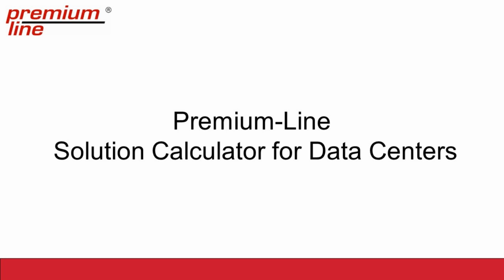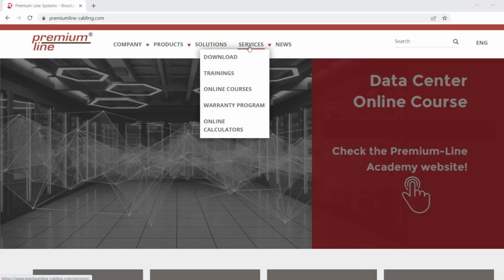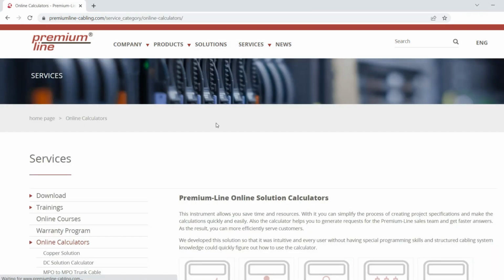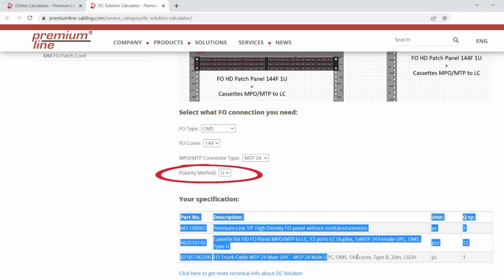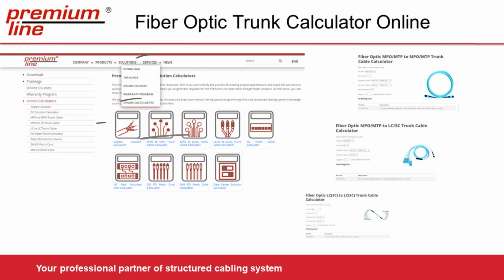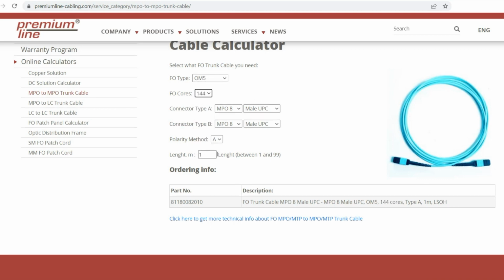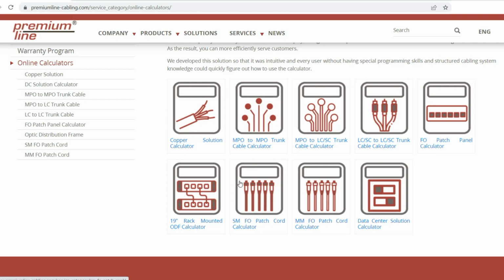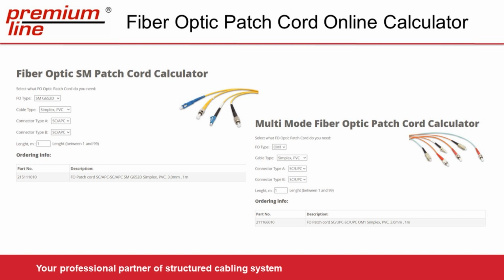Premium-Line Solution Calculator for Data Centers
In this video we are considering how to use the specially developed Premium-Line solution calculator, and how this tool can be useful for you.